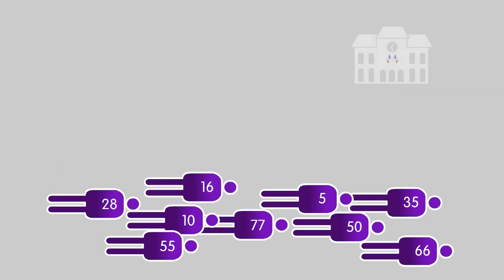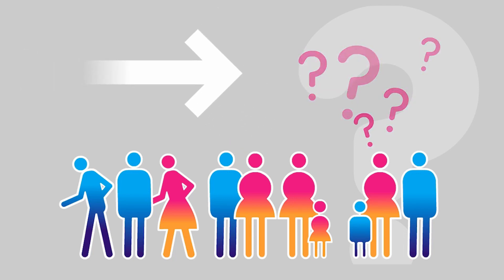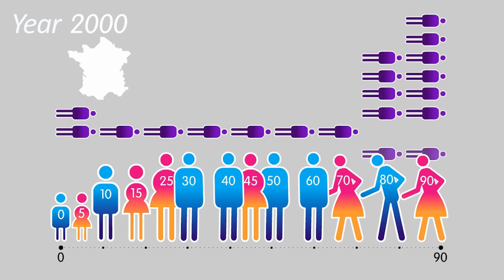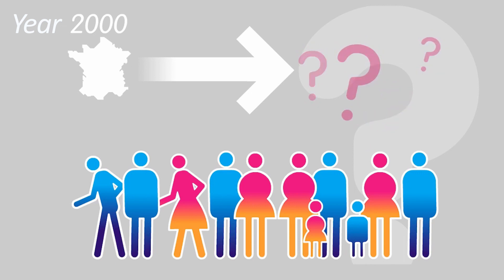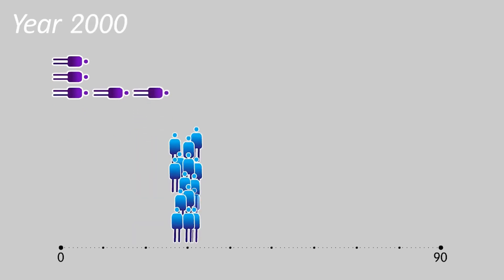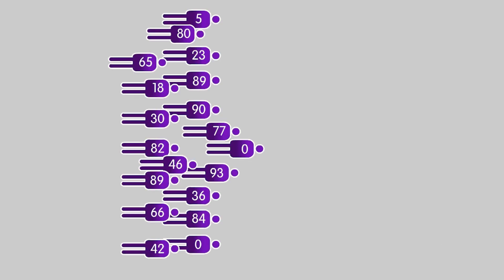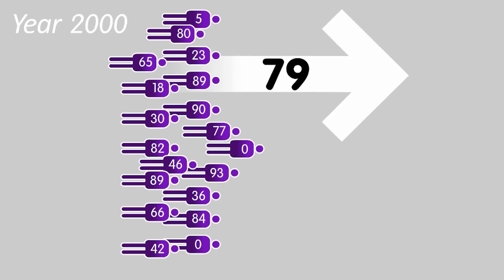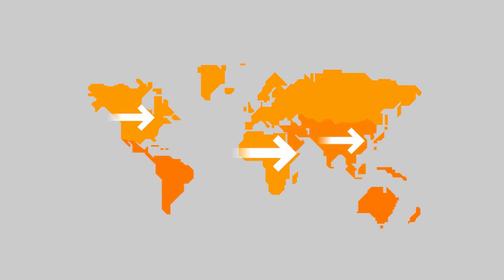Life Expectancy | Way of Measurement | How Long Will I Live?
Life expectancy is a measure of how long the average person lives in a given country. How Long Will I Live?

Thank you for your support. We welcome attribution.

Attribution to How do we measure life expectancy? by Institut national d'études démographiques (Ined) is licensed under a Creative Commons Attribution-ShareAlike 4.0 International License, based on a work and publication date on Jun 4, 2015.